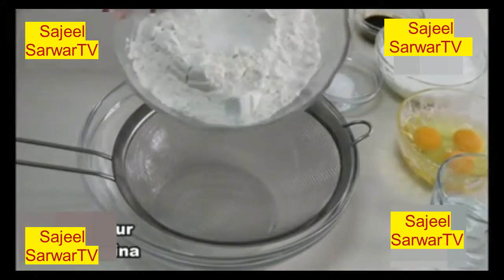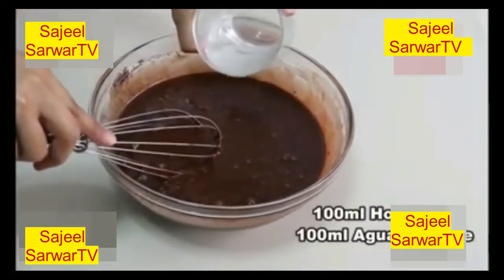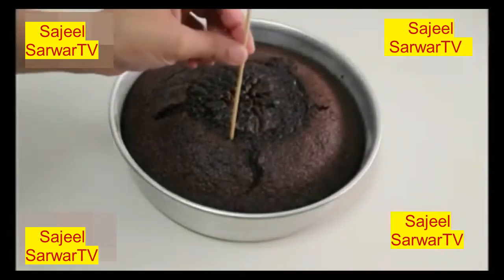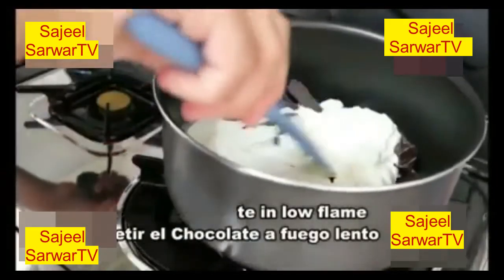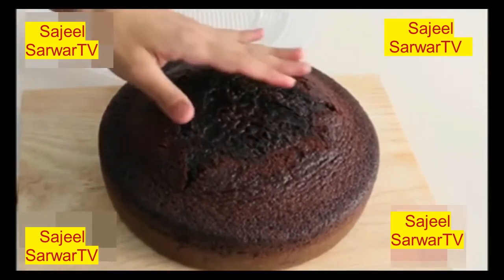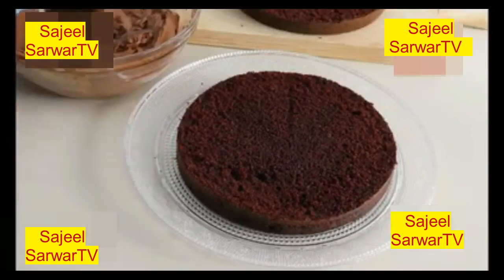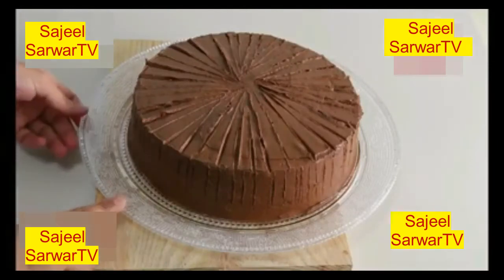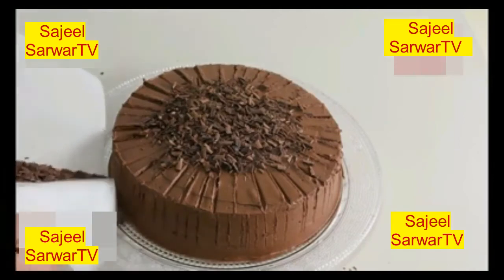chocolate cake /cupcake/cake recipe/sajeelsarwarTV